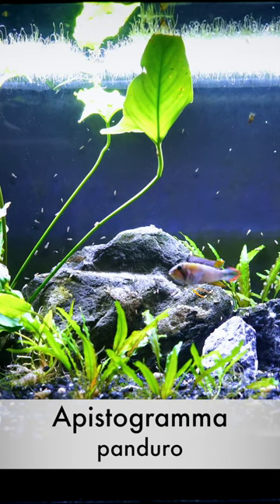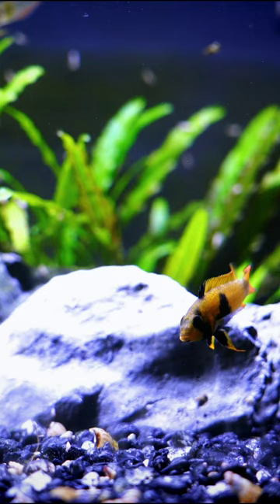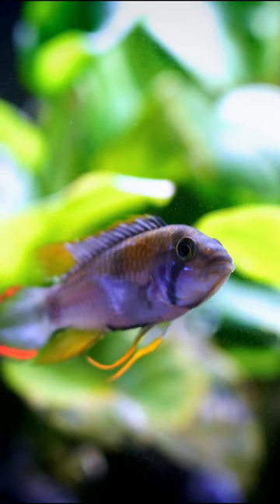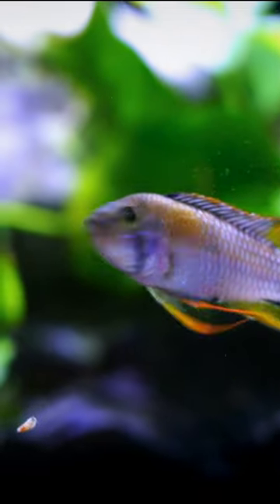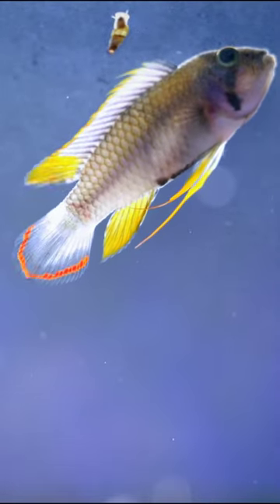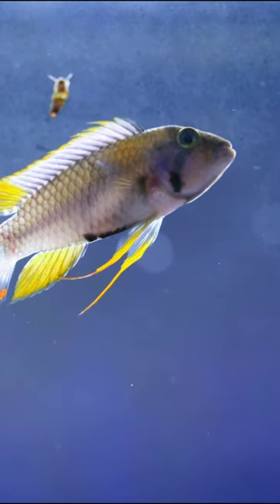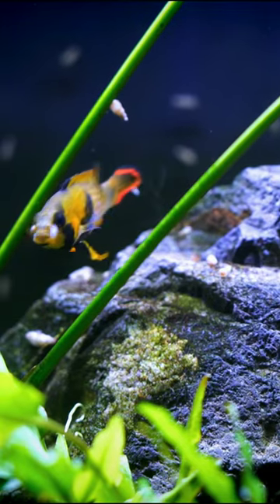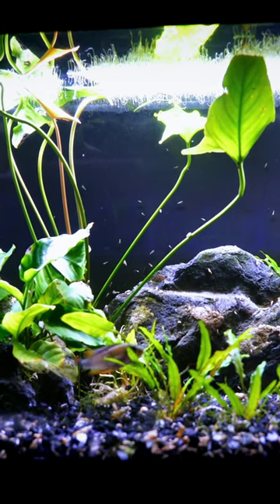Apistogramma Panduro is The BEST!